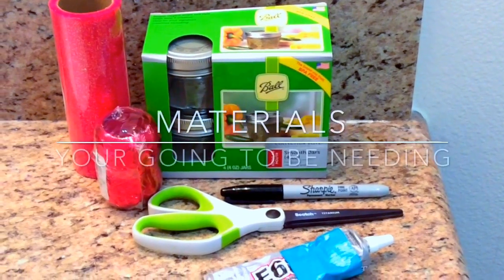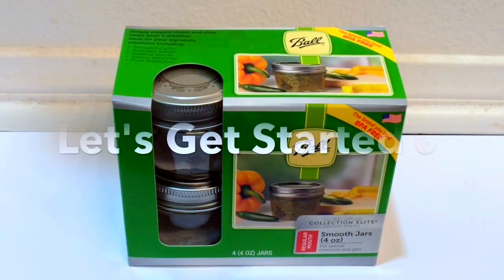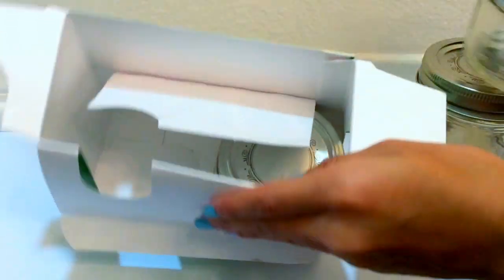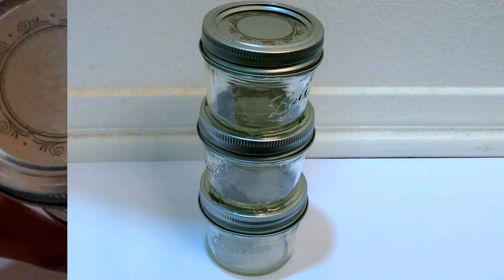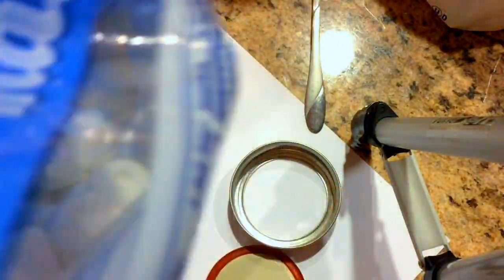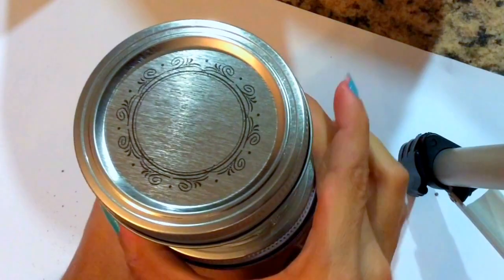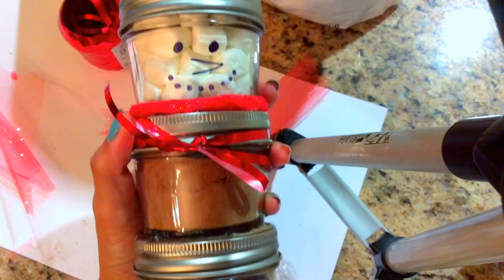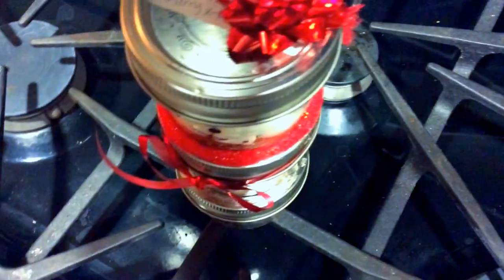DIY LAST MINUTE CHRISTMAS GIFT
Hey guys, sorry I haven't been uploading a lot I've just been busy. Well here is my new video, Another DIY, Merry Christmas & Enjoy!😘
Thumbs Up!